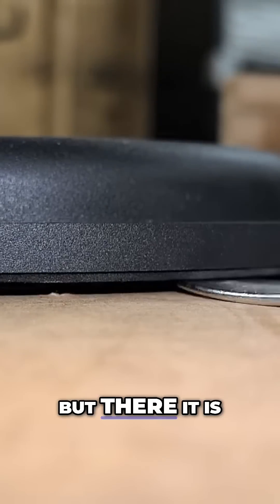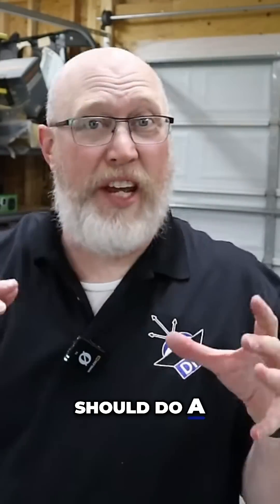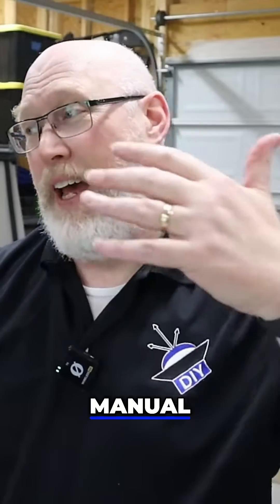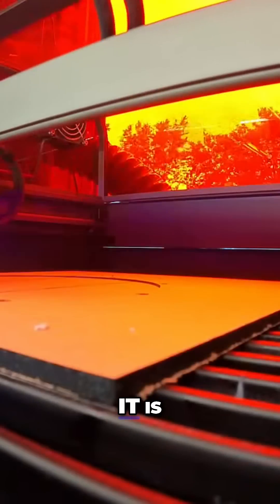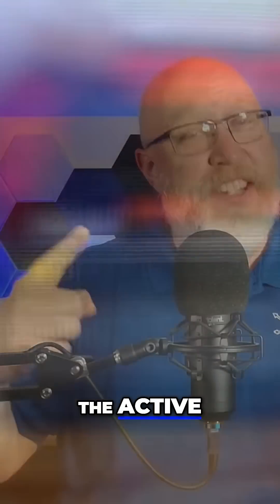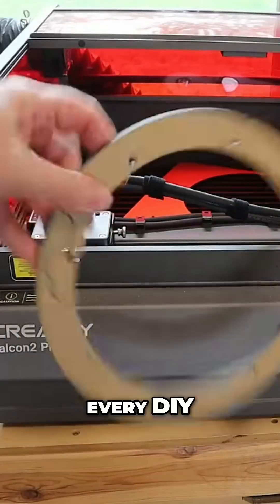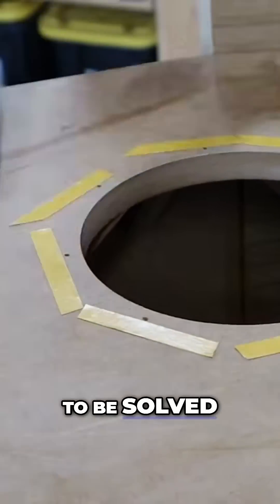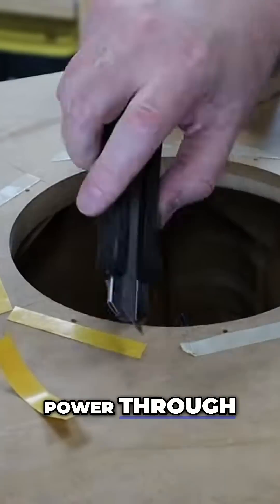DIY Speaker Fix Problem Solving for Audio Perfection!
Chapters:
0:00 Introduction